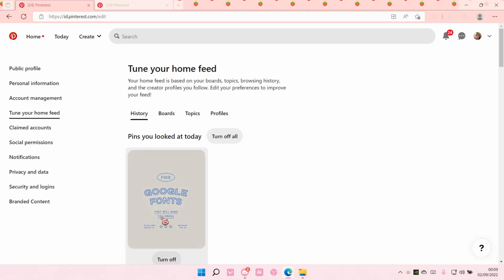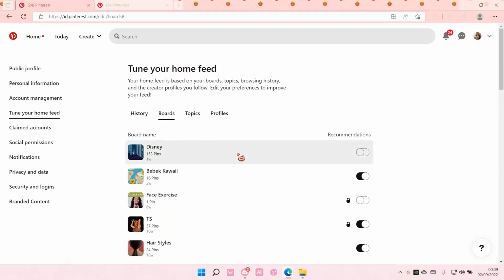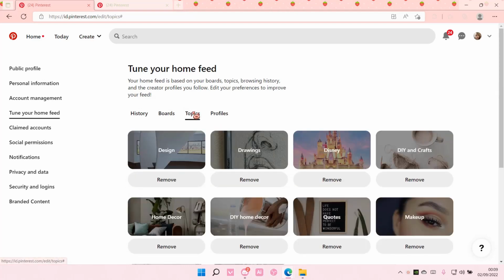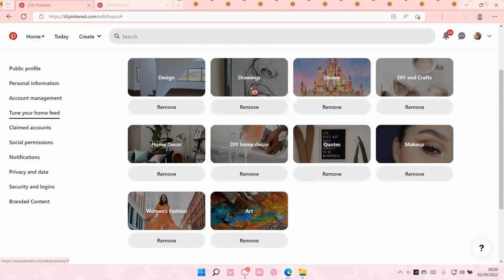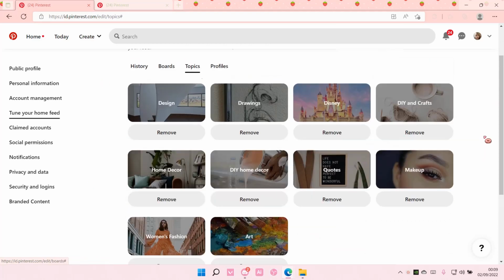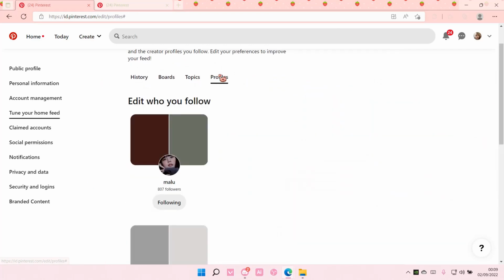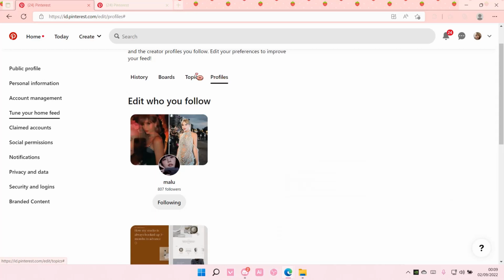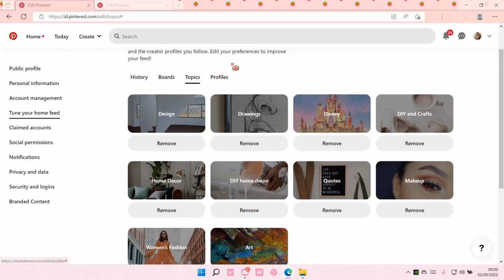How To Reset Your Pinterest Home Feed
Want to reset your Pinterest home feed? Here's how you can do that.